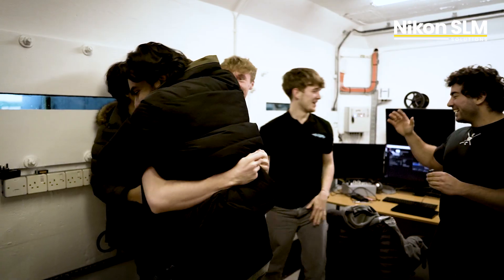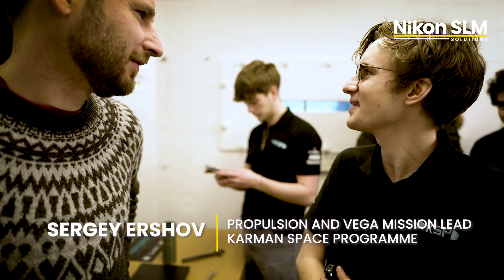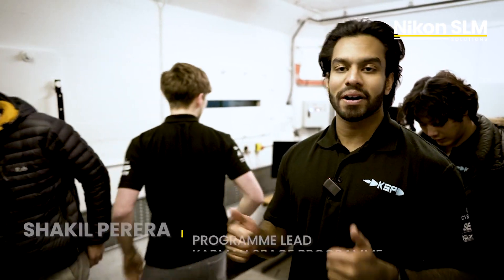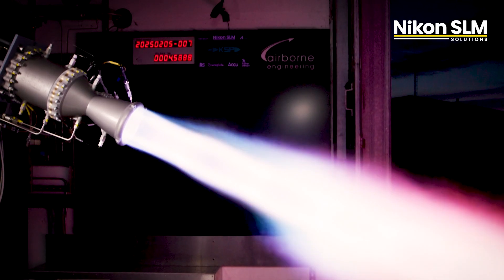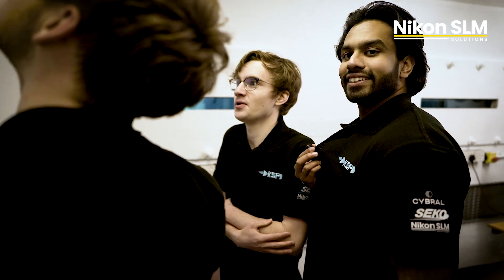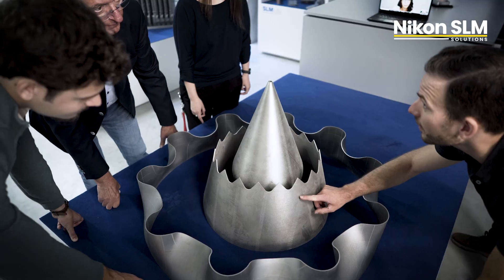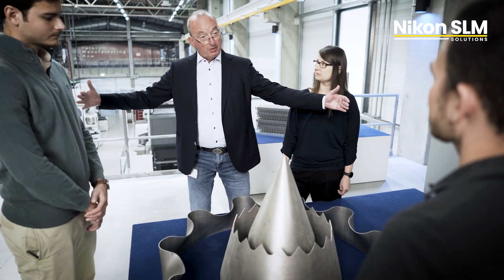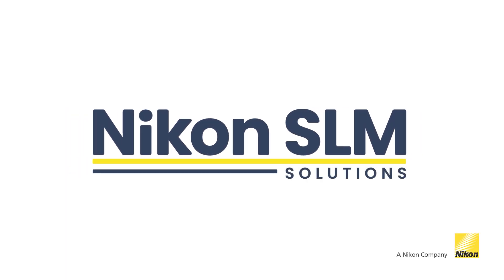Eps. 4 - Breaking Barriers, Building Engines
In the final installment of our four-part video series with Karman Space Programme, we follow the team from engine prep to hot-fire test, capturing the excitement, tension, and breakthrough that come from pushing boundaries with metal AM.

Built on an SLM® system using Inconel 718, this regeneratively cooled thrust chamber proved fully reusable, leak-tight, and performance-ready in just four test campaigns. That’s not just a win for the student rocketry community—it’s a bold signal for the future of rapid iteration and high-performance propulsion.